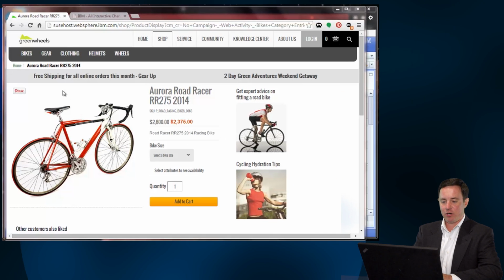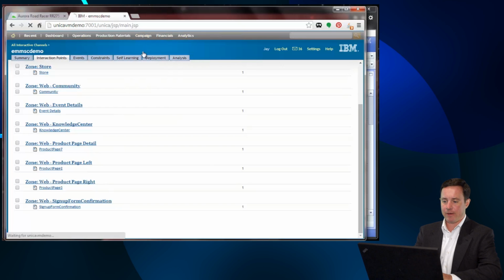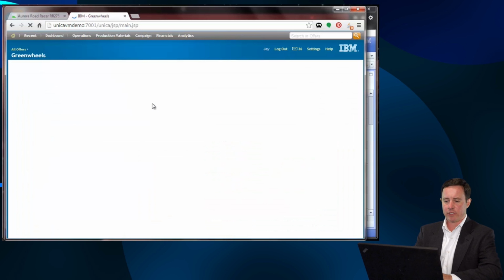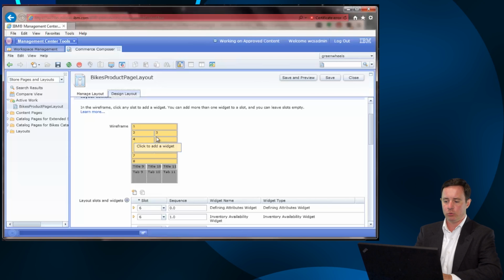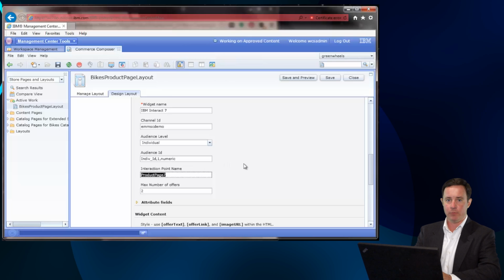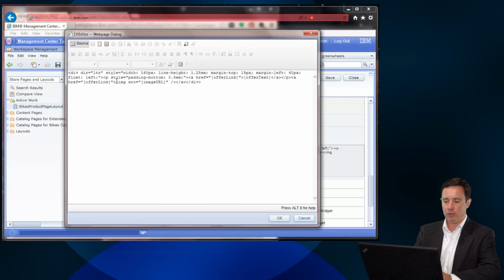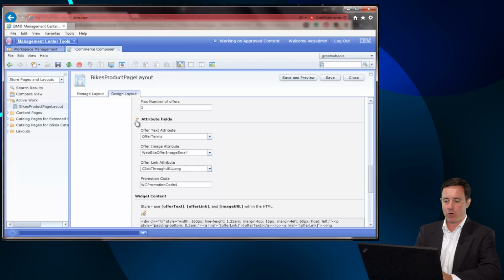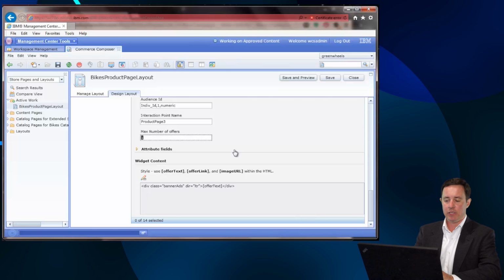Integrating IBM (Unica) Interact with WebSphere Commerce Part 1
In this video I show off the GreenWheels demonstration where I created an IBM Interact Widget. In this first part I show how Interact and WebSphere Commerce connect together. I explain the setup of the zones in Interact and how I mapped those zones to areas within the product page layout in Commerce Composer. I then walk through how I used the new widget framework to call into Interact and construct the offers for the web page.